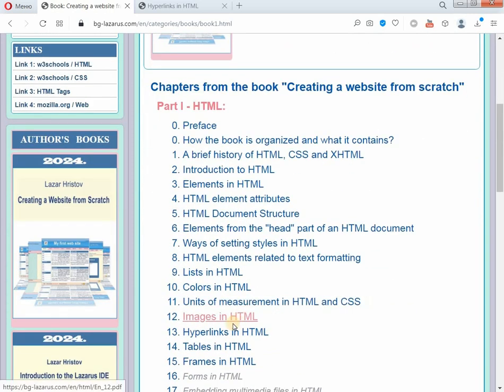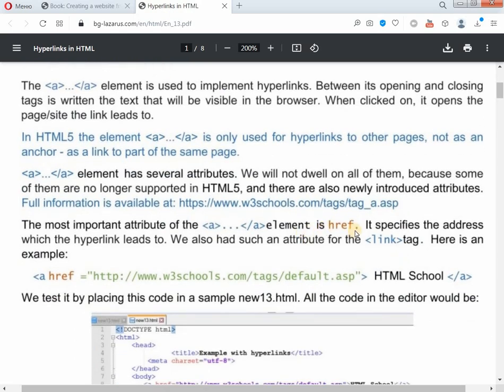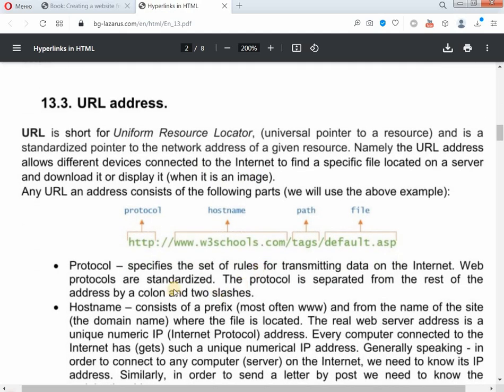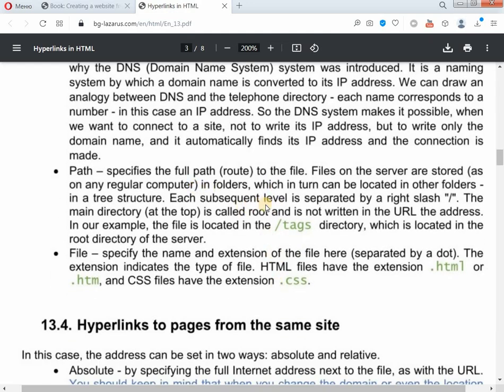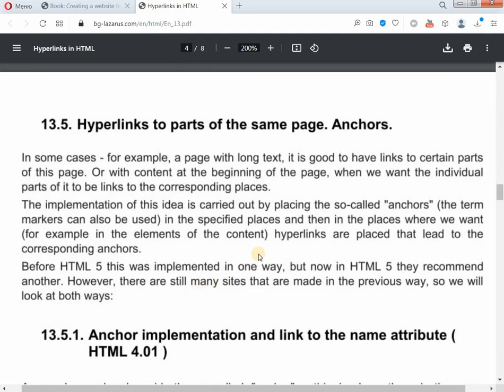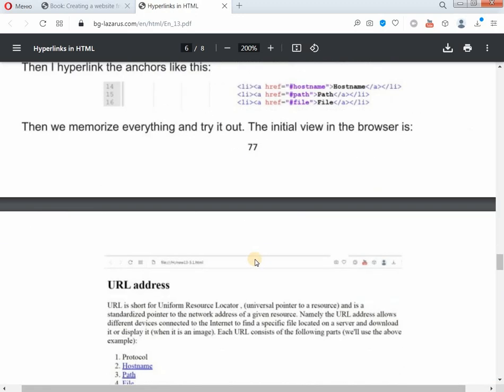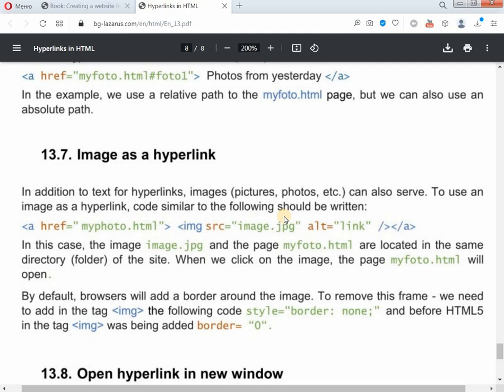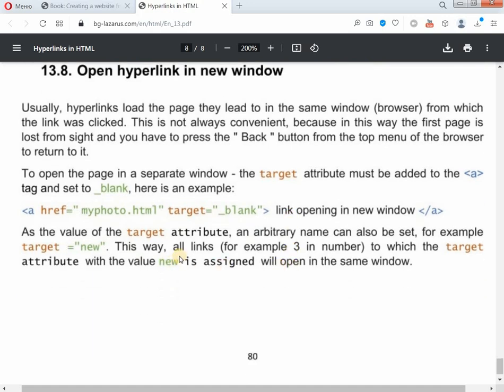HTML Lesson 13: Hyperlinks in HTML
In this video, I explain how to create hyperlinks in an HTML page, what types of hyperlinks there are, and how to use them. I also show different examples.

Best regards!